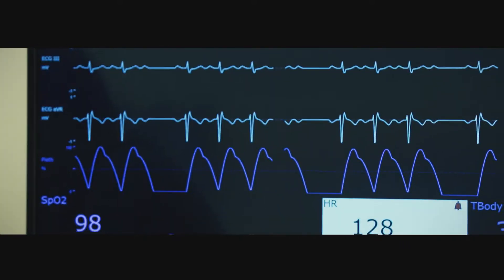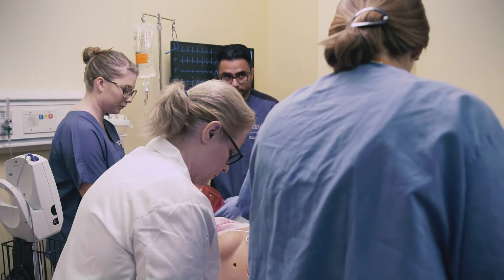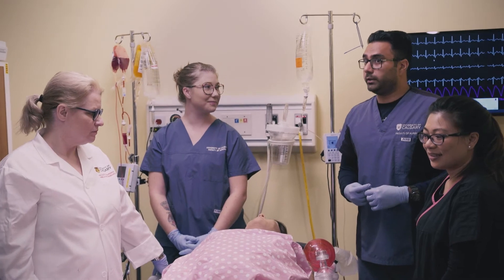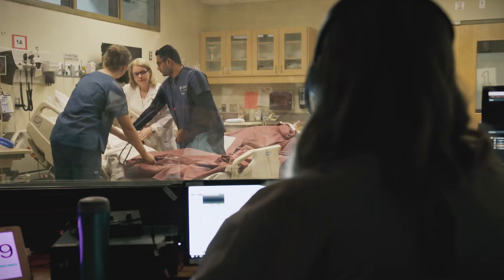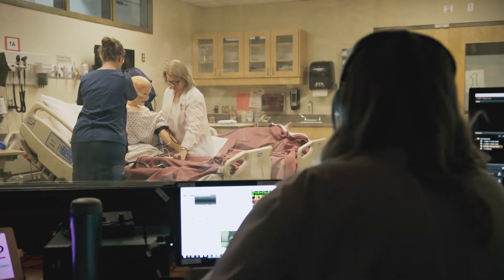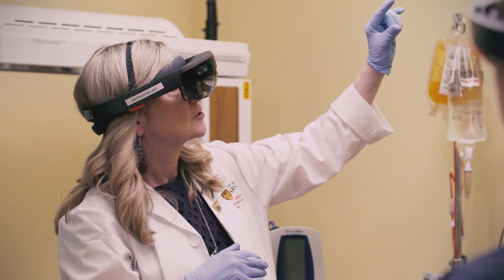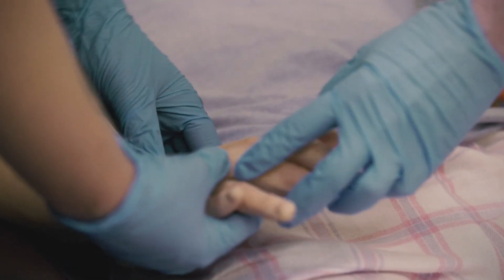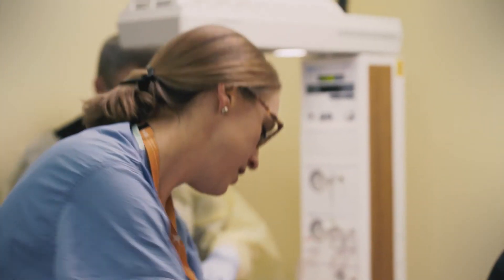Simulation at UCalgary Nursing: Pairing research and education to provide safer patient care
Simulation in nursing education is an essential component to accelerating learning for students.  We are continuously updating our technology so students and researchers have access to new knowledge.  Take a look.